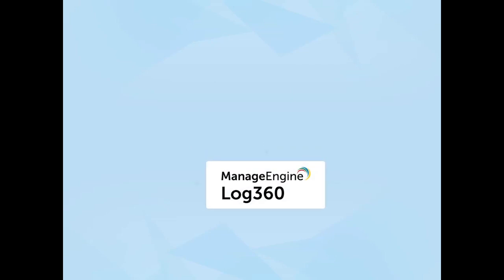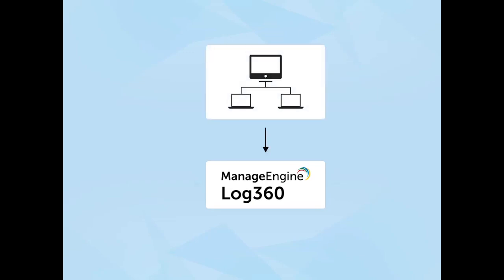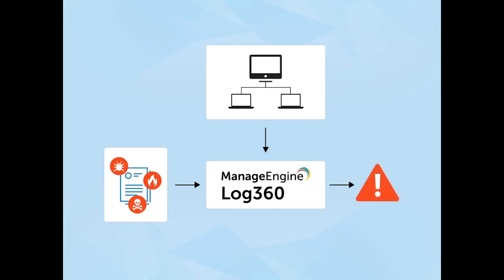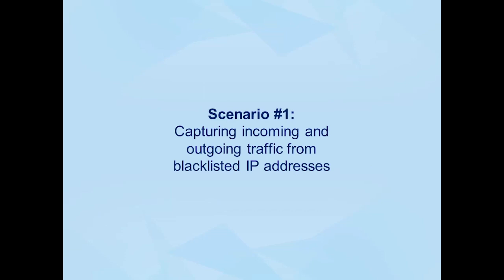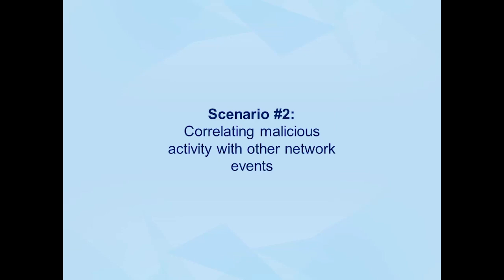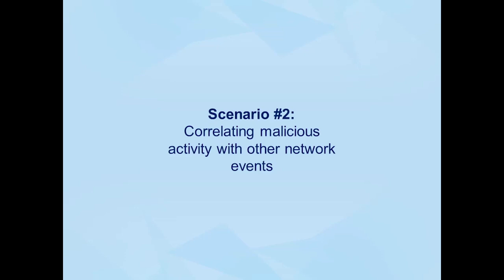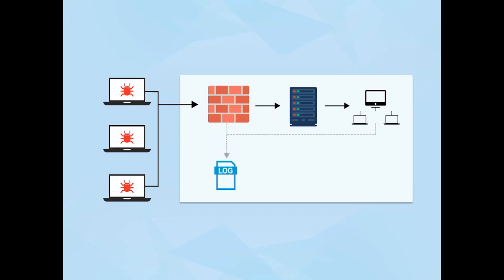Threat intelligence scenarios for enterprises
Your organization is susceptible to millions of bad actors from across the world. With threat intelligence, you can stay protected against them. This video introduces the idea of threat intelligence and threat feeds, and explains various scenarios in which threat feed processing proves useful to your organization. SIEM solutions like Log360 come with threat intelligence and management features which help you detect threats to your network at the earliest, investigate them, and respond in an efficient manner.